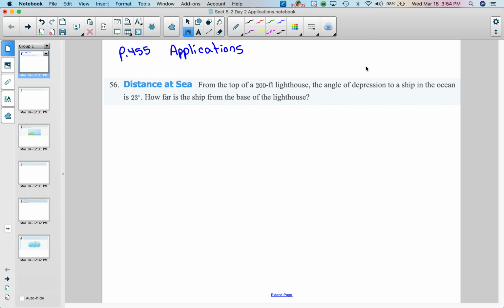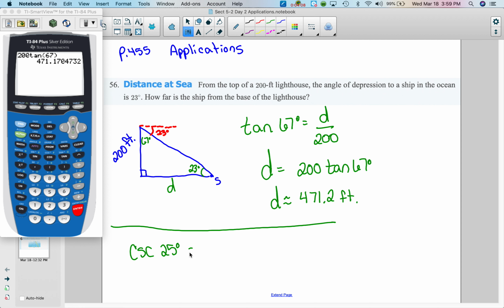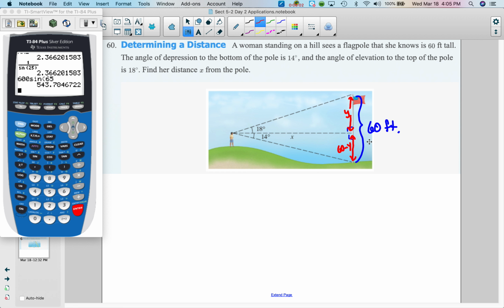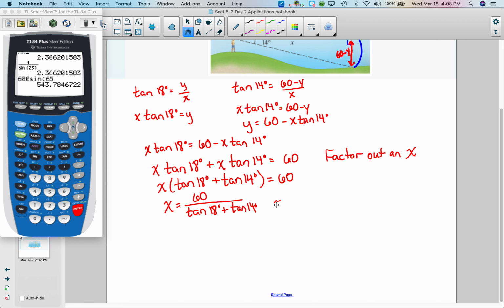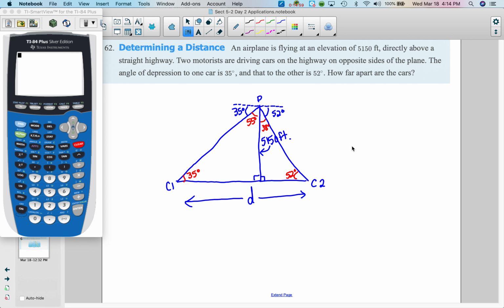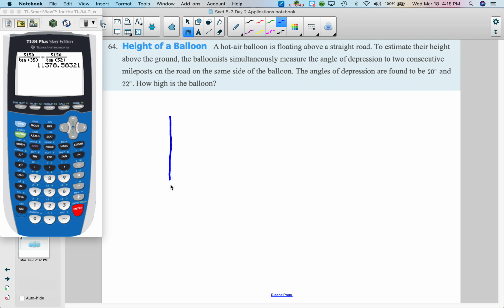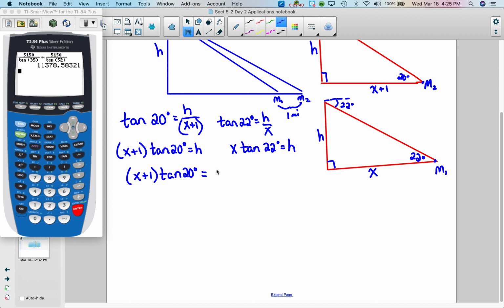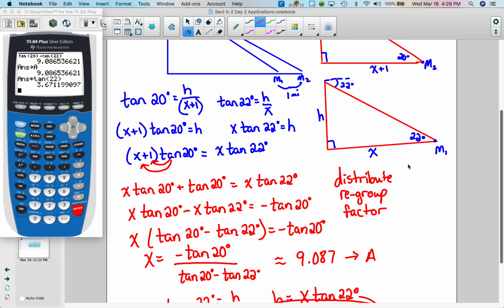Sect 5 2 Day 2 Applications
Right Triangle Trigonometry - Applications